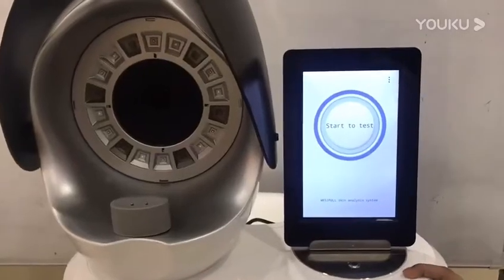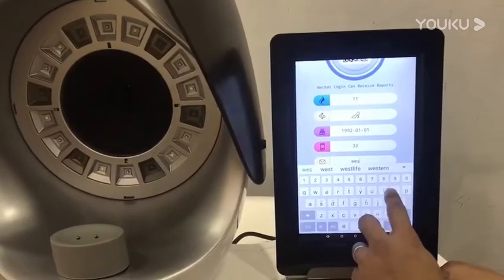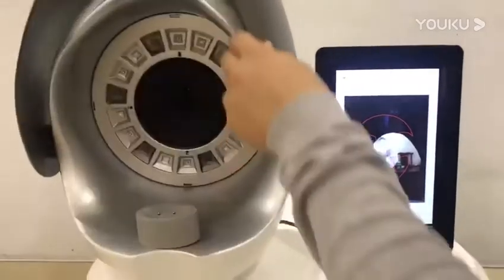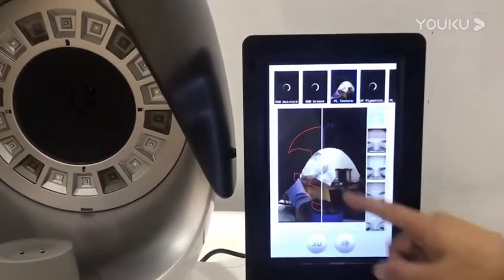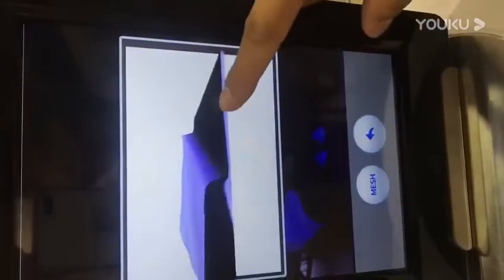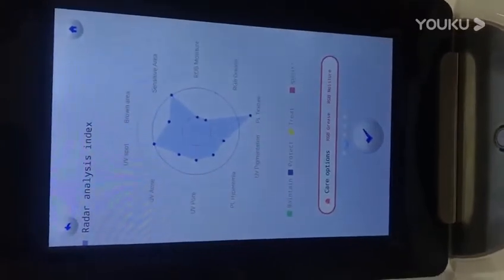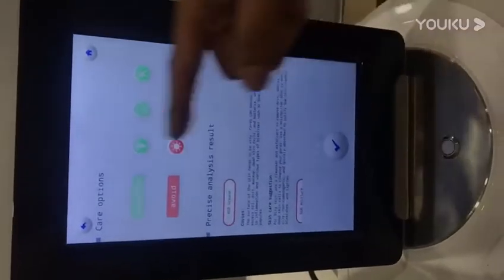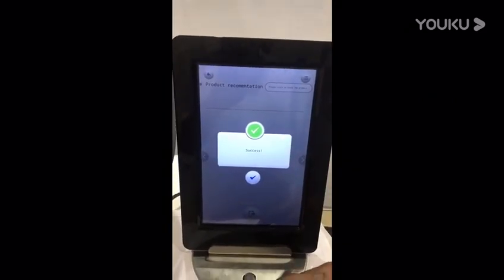A007 ---3D Magic mirror skin analysis facial skin analyzer with wifi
3D Magic mirror skin analysis facial skin analyzer (A007)
1. 3 specture analysis magic mirror
2.  double 12 MP HD cameras
3. Internet connection: WIFI / 4G Net flow